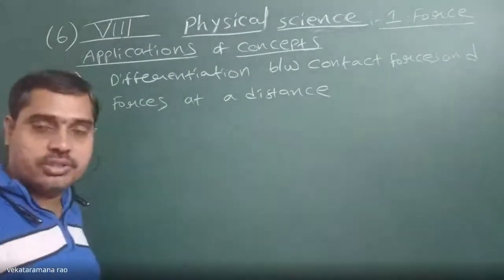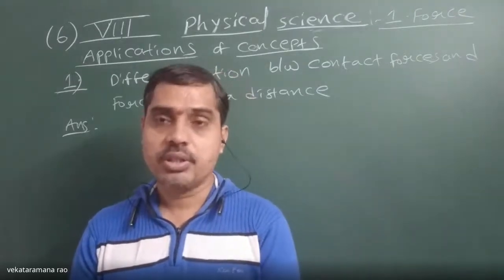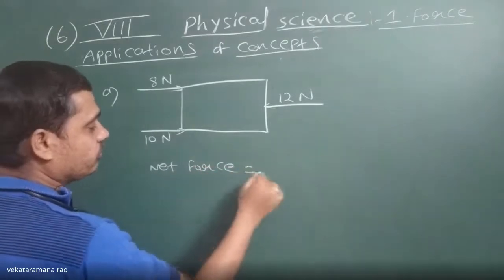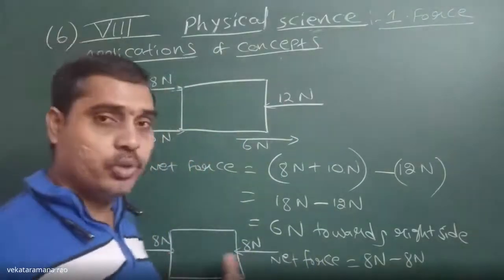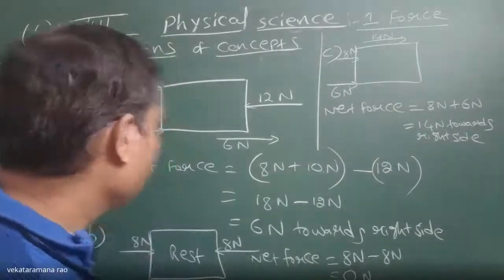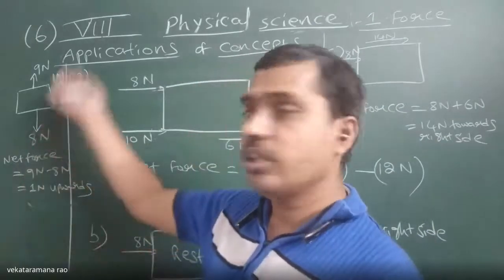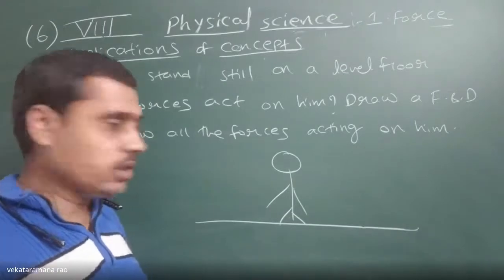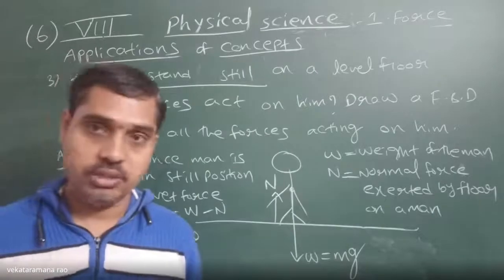VIII CLASS PHYSICS 18-09-2020